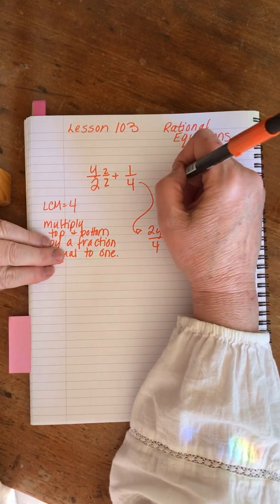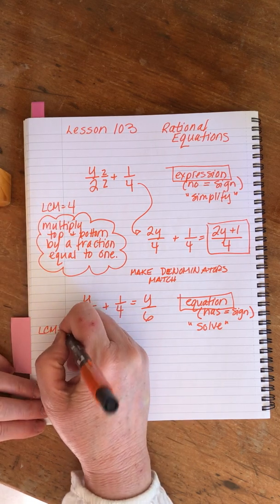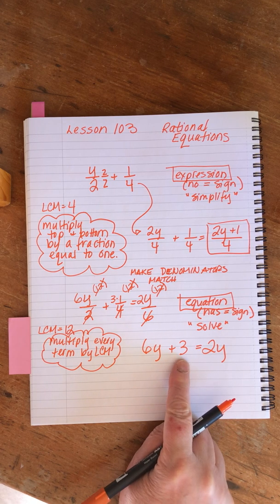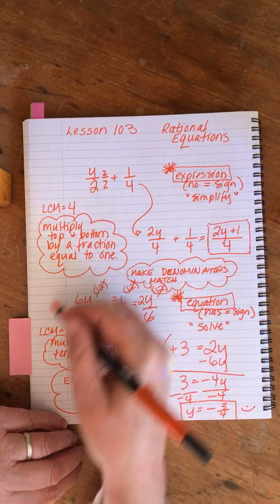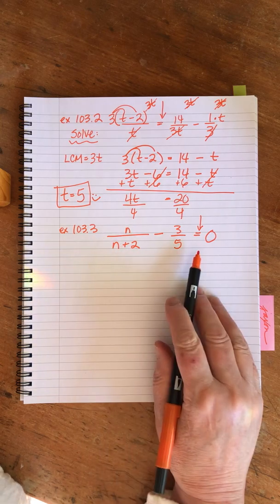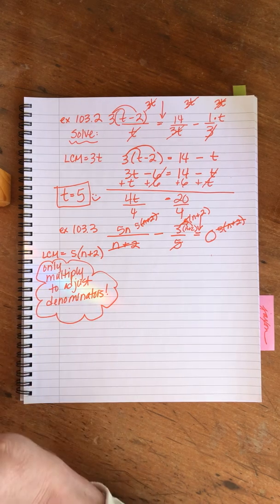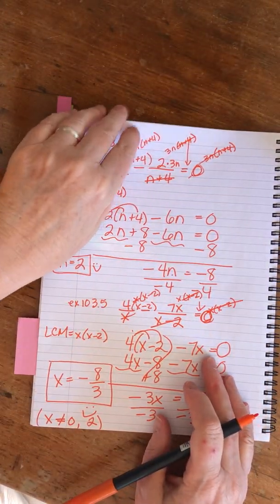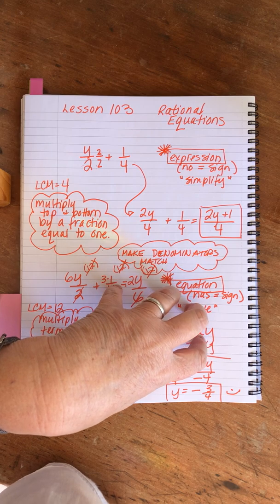Saxon Algebra 1 | Lesson 103